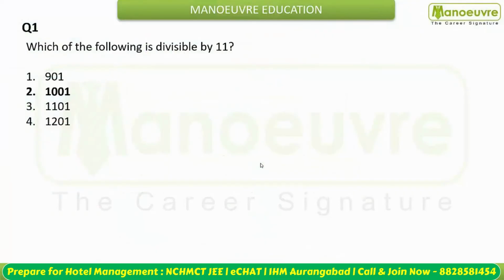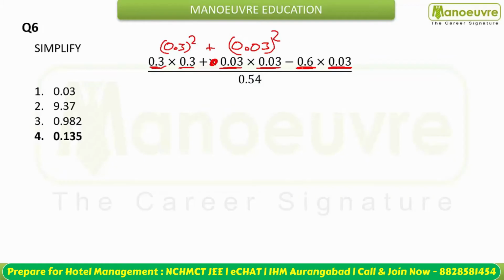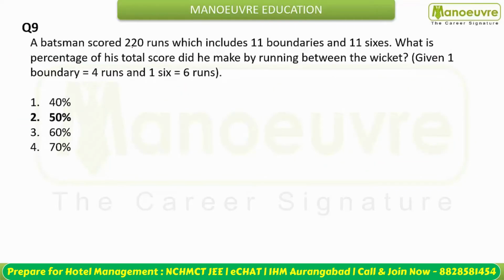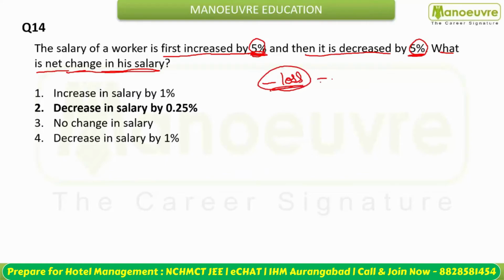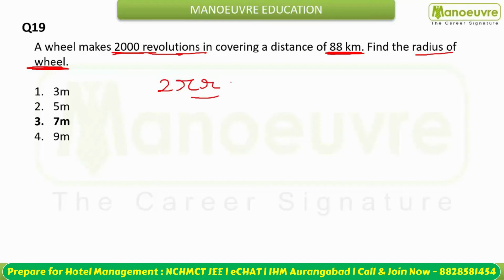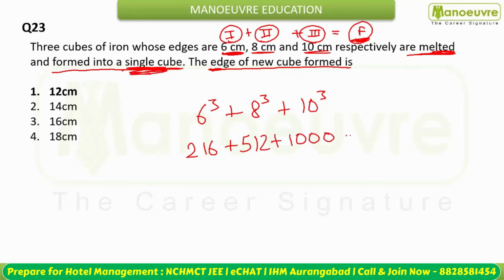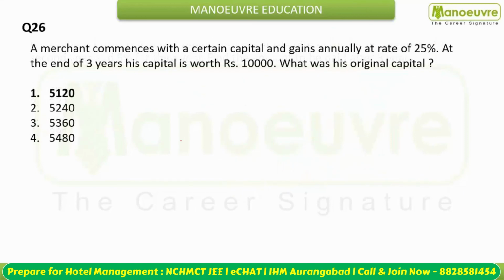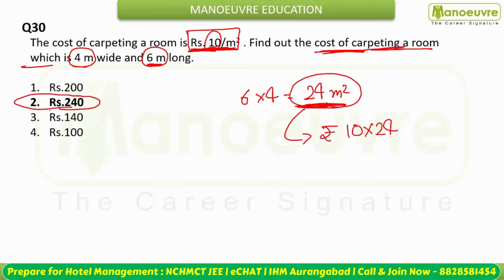NCHMCT JEE 2024 & 2025 - Actual Quant Section | Complete Paper Solution Part 2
Prepare for Hotel Mgt - NCHMCT JEE  - Crack in first Attempt: - Start Now or Never  - Target Top IHM Colleges
Learn from Toppers & Expert Faculty

Batches Launched  - Online Live Class
Call Our Counsellor & Book your Seat

CLASSROOM COACHING :-
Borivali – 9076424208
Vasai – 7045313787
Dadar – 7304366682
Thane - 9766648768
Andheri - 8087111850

To Speak With a Career Expert, Fill out This Form Right Away

Program Link:

Follow the link for NCHMCT JEE Mock Test Booster Program -

Follow the link for NCHMCT JEE 2024 - GK MOCK BOOSTER - STATIC AND CURRENT AFFAIRS (1500plus Ques.)

Follow the link for NCHMCT JEE GK & Sectional Programs -

YouTube Handles: -

Social Handles:-

nchmct jee syllabus
nchmct jee important topics
nchmct jee paper pattern
indian institute og hotel management
top ihm
ihm mumbai
ihm pusa
ihm chandigarh
ihm kolkata
ihm goa
ihm fee struture
nchmct jee what To study
nchmct jee preparation tips
nchmct jee coaching classes in thane
nchmct jee coaching classes in maharshtra
nchmct jee coaching classes in pune
nchmct jee coaching classes in mumbai
nchmct jee coaching classes in india